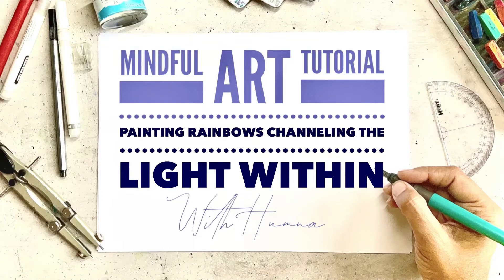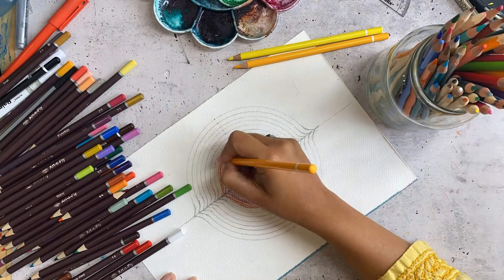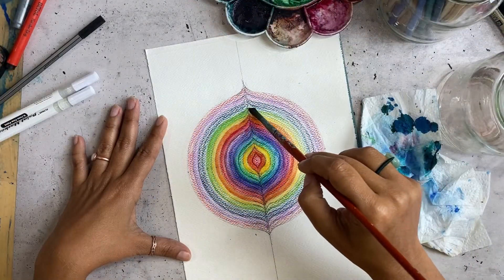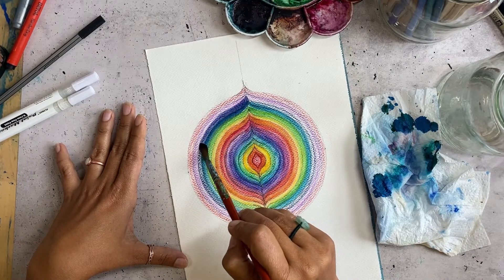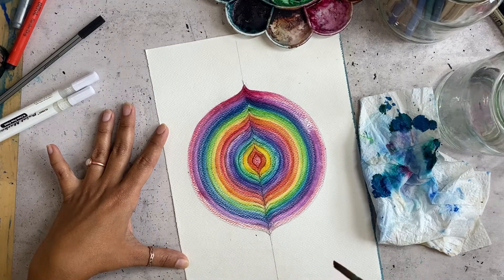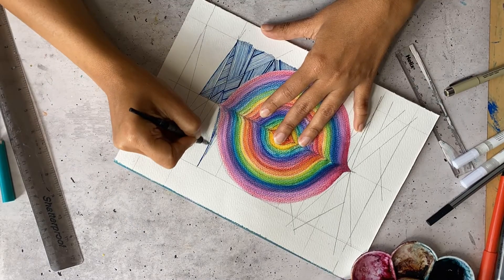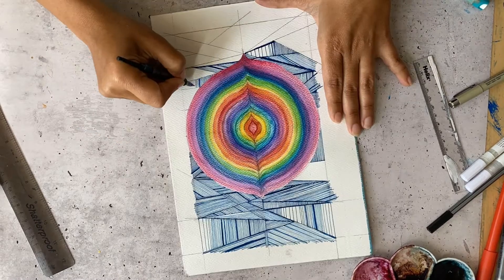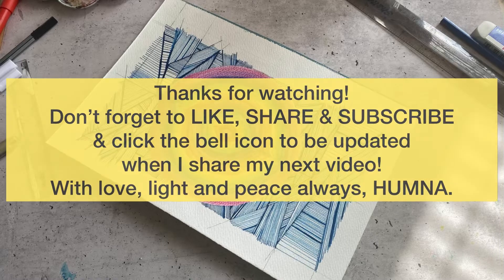Mindful & Meditative Art Tutorial - Rainbows to Selflove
Creating art to express my inner most feelings has always been a way to keep myself sane in a world full of chaos and noise. I intuitively create grids that help me through a piece and channel through my creativity which when practiced daily helps me to maintain a balance mental health.

It is through my art I have been able to work through my childhood traumas and deep inner wounding, to become the person that i am today. The three most important things that i focus on through my art sessions and tutorials are:

1. Learning to LET GO of attachments that serve us no more.
2. Cultivate a deeper connecting with your true voice and your creator by sharing ways for you to BECOME MORE PRESENT, where time and space don’t matter and you become the flow while being in the flow.
3. Practicing GRATITUDE by channeling deep soul forgiveness and become LIMITLESS and fully embrace your inner LIGHT making you a being who shares UNCONDITIONAL LOVE towards self and all that exists in the universe.

Here is a little tutorial inspired by LIGHT & RAINBOWS, reminding us for the beautiful colors we have within ourselves and how such a simple exercise can bring us to acknowledge the importance of cultivating peace without for the peace outside of us.

Hope you enjoy it and it helps you to also connect to your light within embracing all the colors of your being.

Would love to know what and how my process makes you feel and if at all its something you too resonate with it, because we are connected through energy and if you are guided to watch this video then we must be connected in a special unknown way and this is the video that’s bringing you into my reality and me into yours!!

Do SHARE, LIKE & SUBSCRIBE to my channel for such videos and content and if there is something specific you’d like me to talk or share about do let me know in the comments section, because id love to hear from you.

With love, light & peace, HUMNA